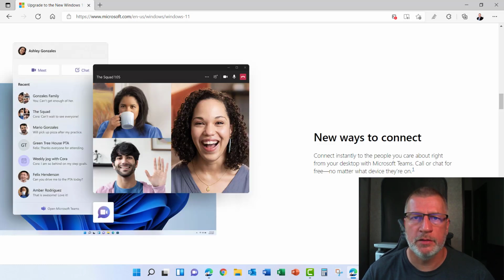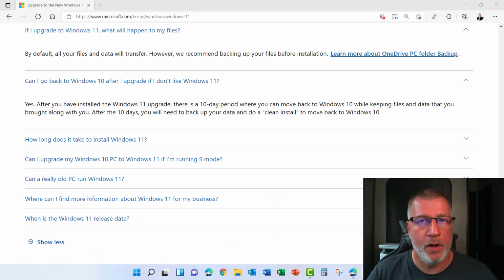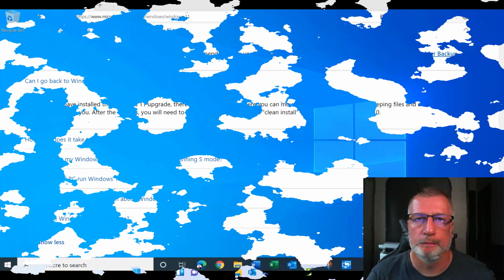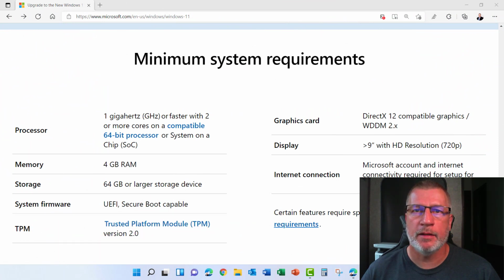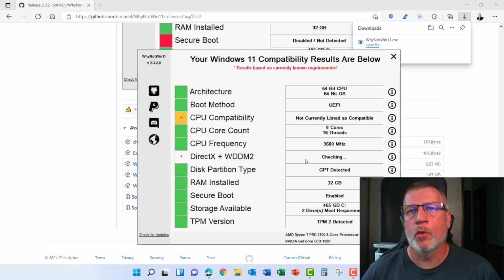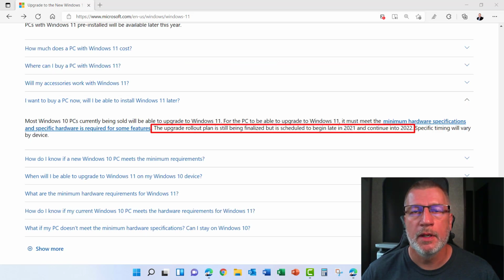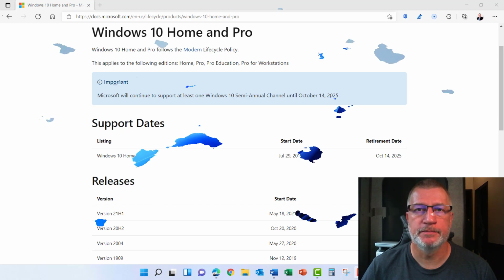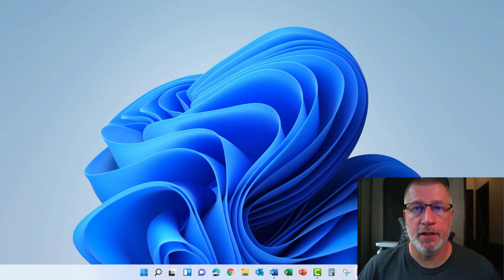Get Windows 11 Q&A!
Should you install Windows 11 now?  Dev or Beta? When is the official release date? I answer several of your questions and defend my reasoning for moving forward with Windows 11 installation now.

Contents 0:00
1. Why upgrade to Windows 11 now? 0:38
2. Should I choose Dev or Beta? 1:40
3. Will I lose my data when upgrading? 2:24
4. Should I make a backup image? 3:21
5. Why are the requirements so high? 4:16
6. When is the official release date? 6:05
7. Can I stay with Windows 10? 7:18
8. How long does it take to install? 7:43
9. How do you install Windows 11? 8:05
10. Should I install it on my production PC? 8:36